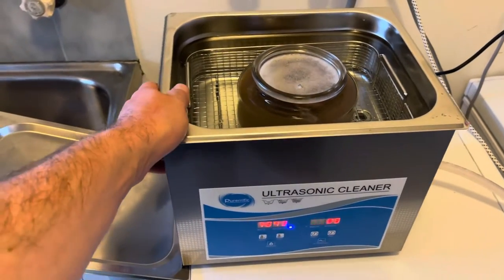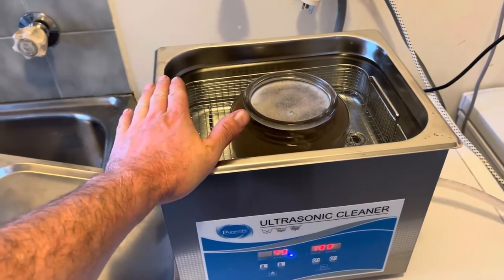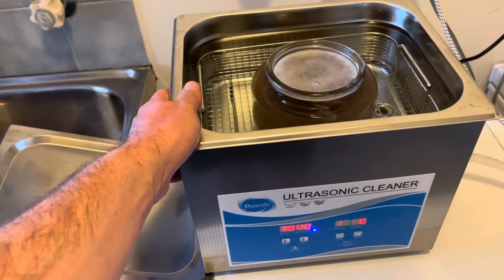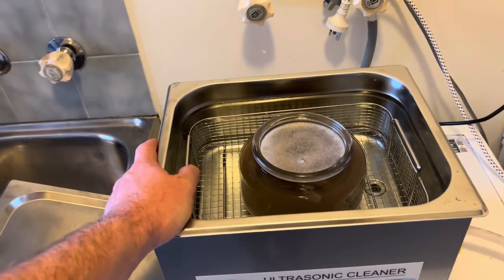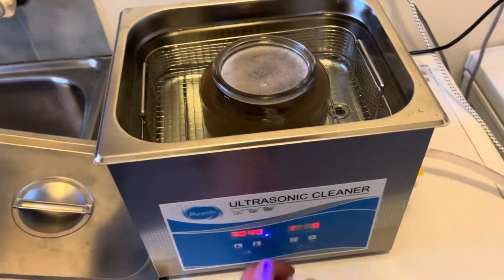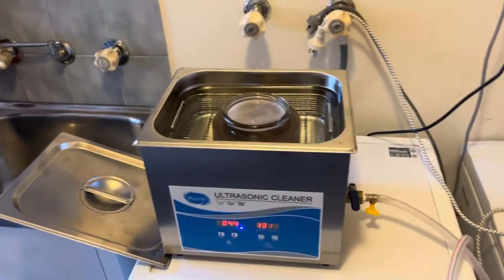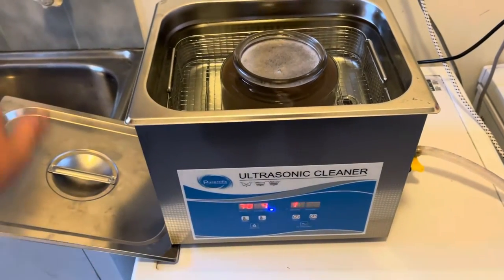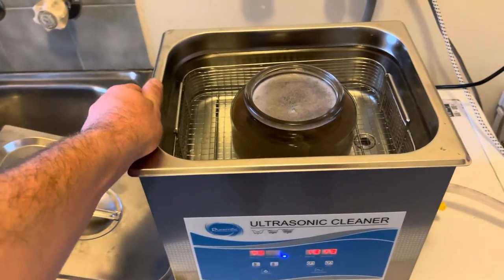“DEGAS” YOUR ULTRASONIC CLEANER BEFORE USING IT - DON’T MISS THIS STEP!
This essential tip for using your ultrasonic cleaner can be the difference between success and failure when cleaning your critical engine parts, carburetors and other hardware.